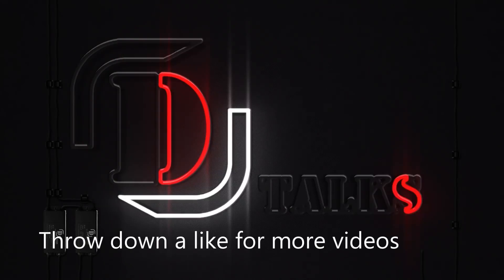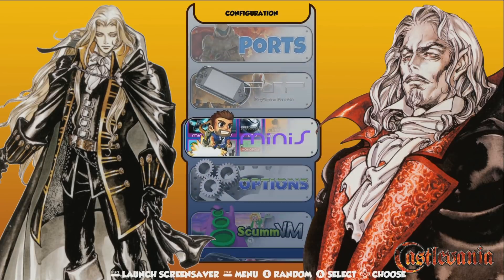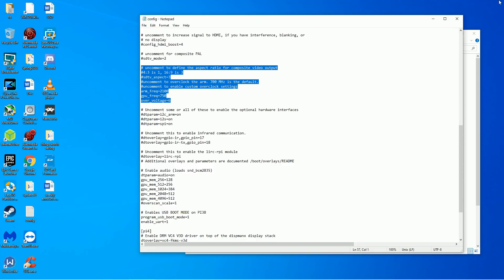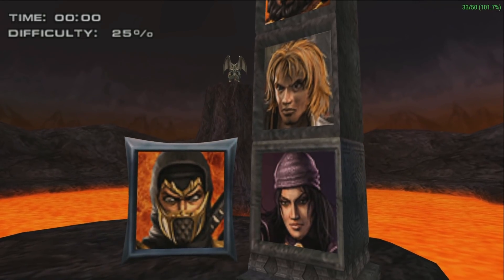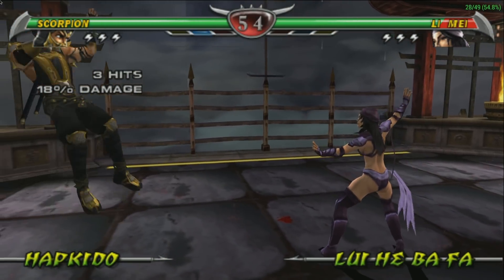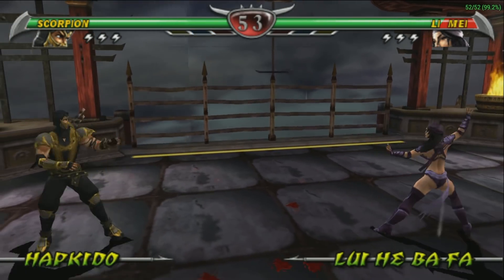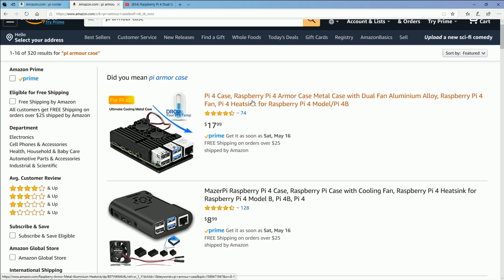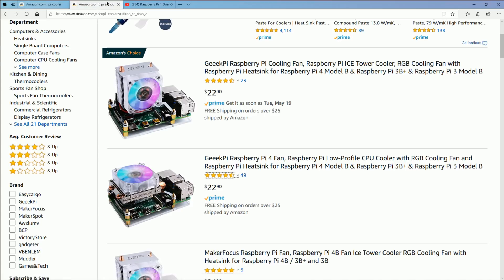2.1ghz Raspberry Pi 4 Overclock Performance - PSP, N64, and Naomi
Overclocking the Raspberry pi 4 to 2.1 ghz and the gpu to 750mhz, lets see what kind of performance and stability we can squeeze! Also, we check out some cooling options.

Ice tower case
Aluminum dual-fan case

Image: 512GB_VIRTUALMAN!

512gb micro sd
400gb micro sd
256gb micro sd
128gb micro sd
64gb micro sd
32gb micro sd